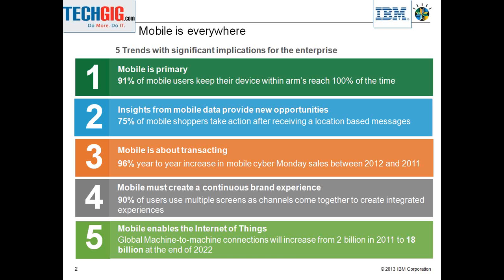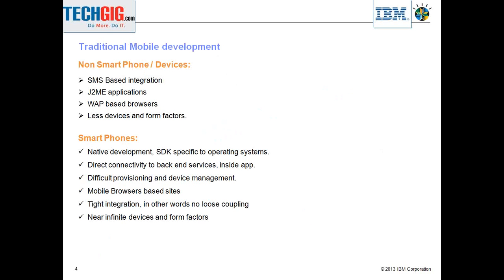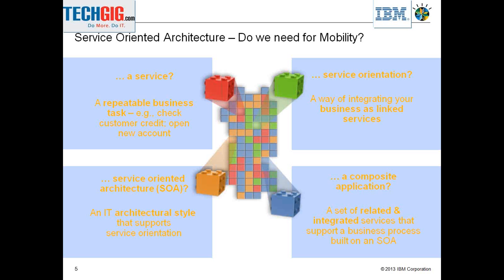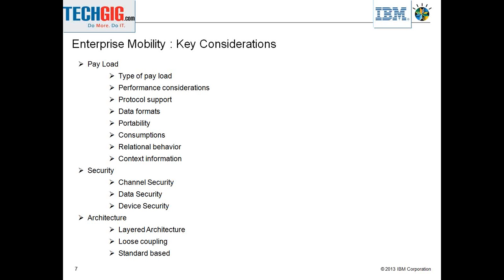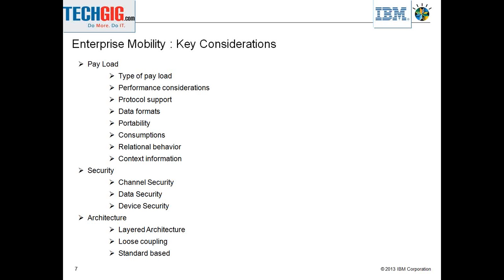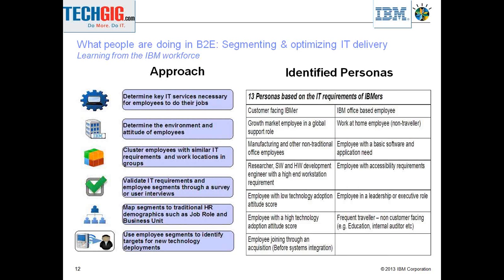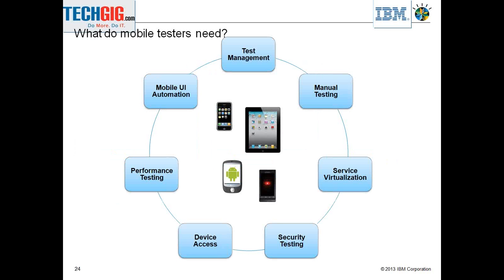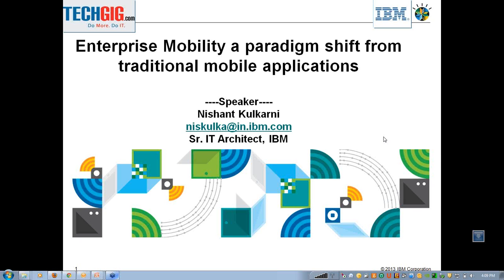Enterprise Mobility a paradigm shift from traditional mobile applications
Enterprises are increasingly connecting people, processes, and technologies outside the traditional boundaries of the enterprise. Initially, users wanted to take their personal business information — contacts, calendar, and email — mobile, leading employers to invest in supporting infrastructure like BlackBerry Enterprise Server and Windows Mobile. Today, enterprise IT users are seeing the value of not only being able to take information with them, but take their entire digital workplace with them.

Traditional mobile applications focused on functionalities only. Non functional requirements like security, performance, provisioning, management, data protection and many more were not thought through. Increased use of smart phone and enterprise adoption is pushing mobility to thing in new dimensions.